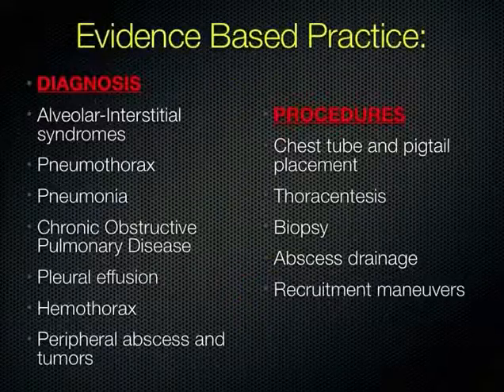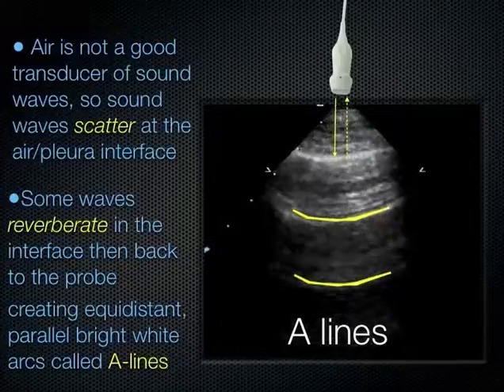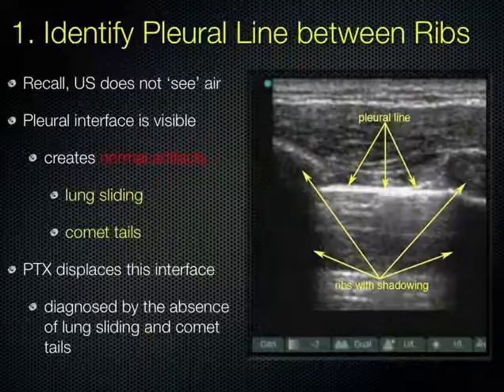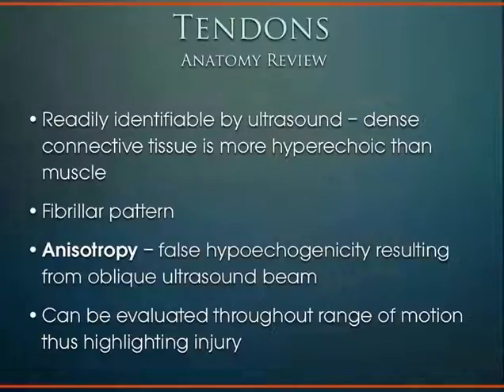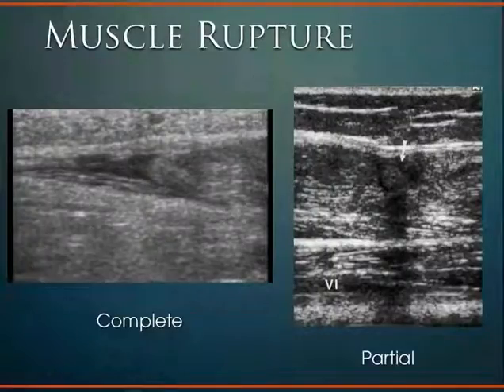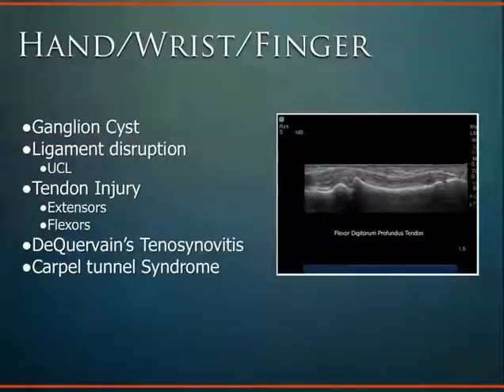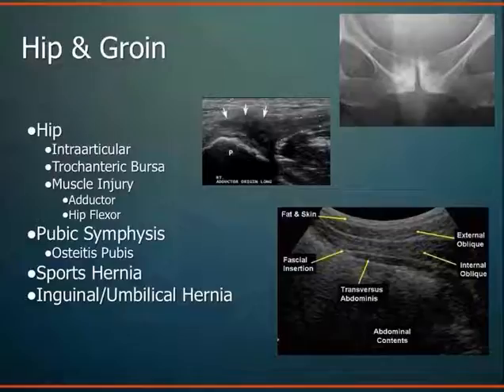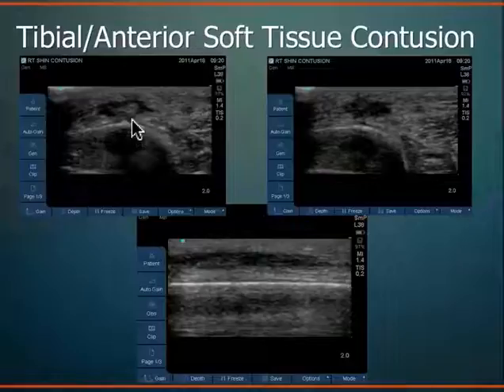6 Welcome Back MS2 part 2